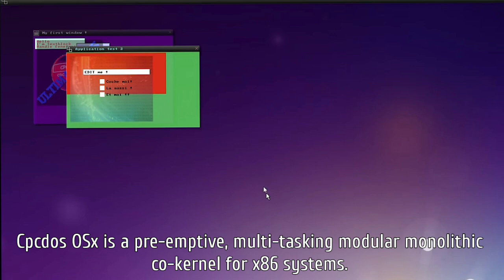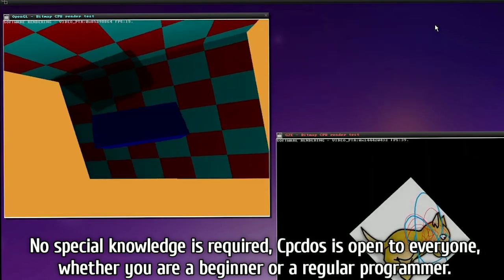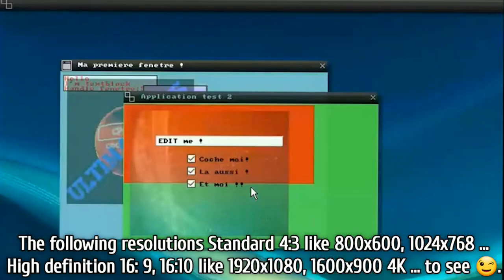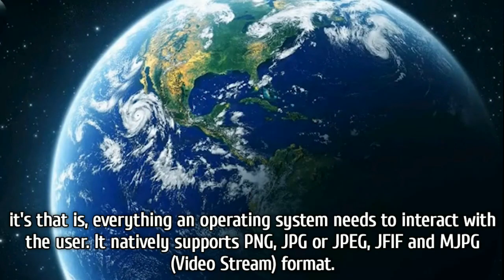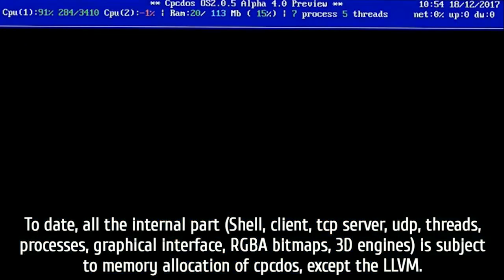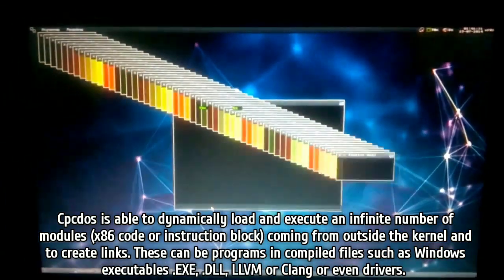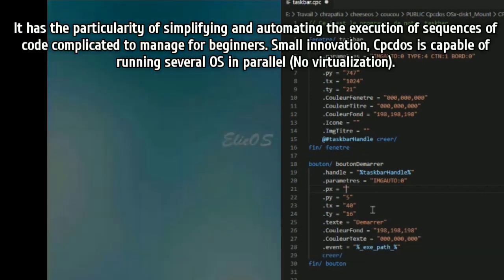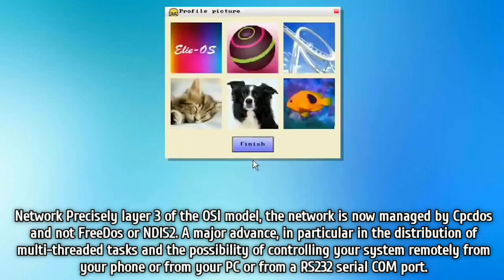How to create your operating system with CPCDOS OSx - Presentation [EN🇬🇧]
Cpcdos OSx is a modular multitask co-kernel with preemptive scheduling for x86 systems.
This free project aims to facilitate 32 bits operating system development in console, while focusing on the graphic interface.

Musiques proposées par La Musique Libre JediProd - The Flying Assassin JediProd